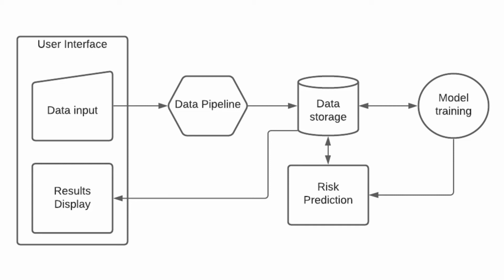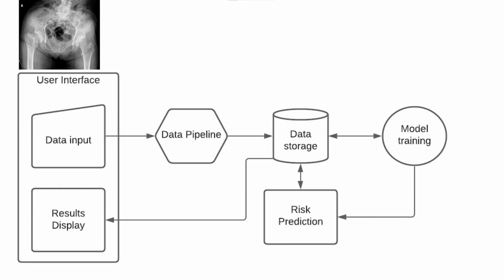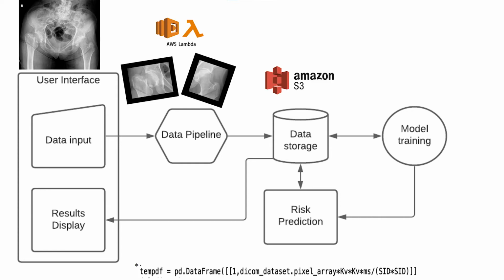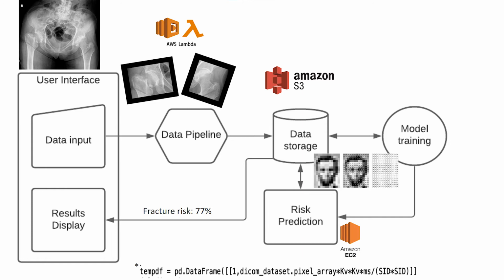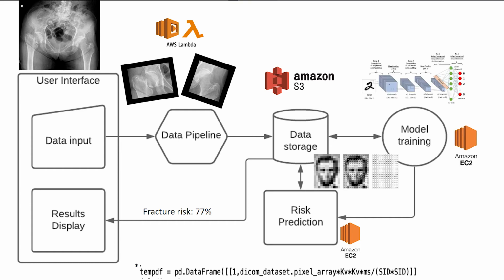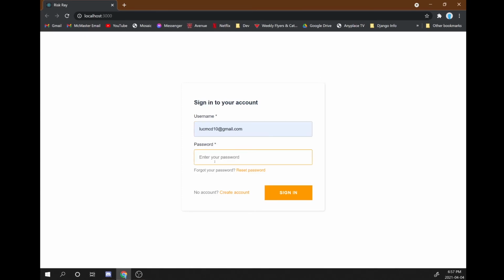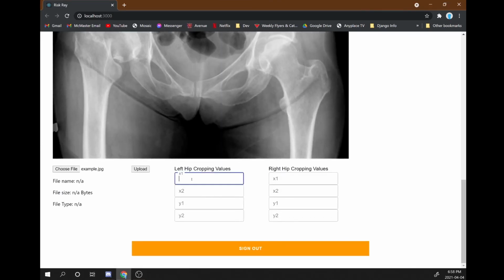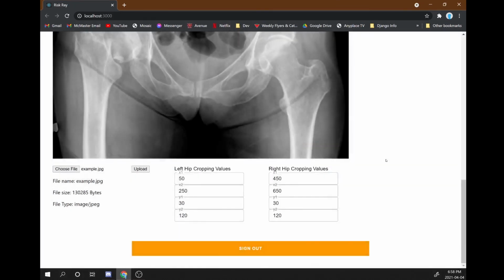Risk Ray Capstone video